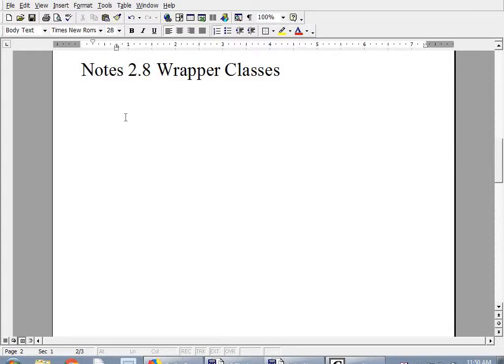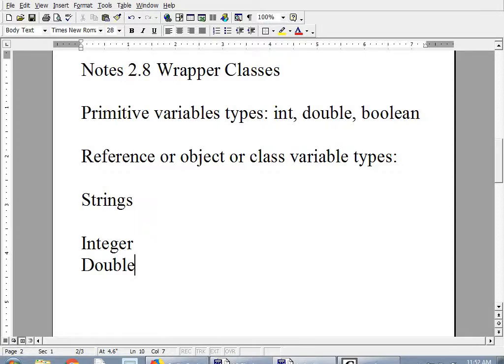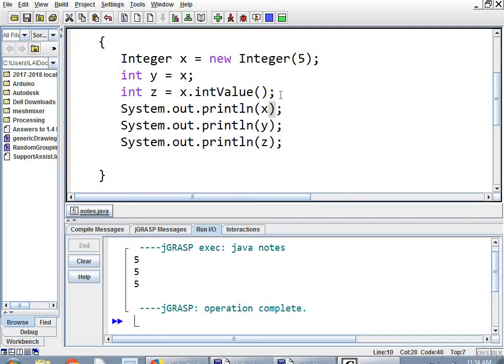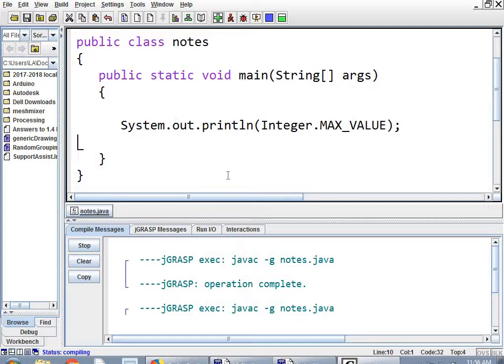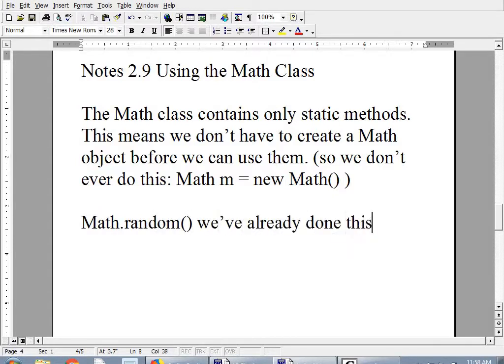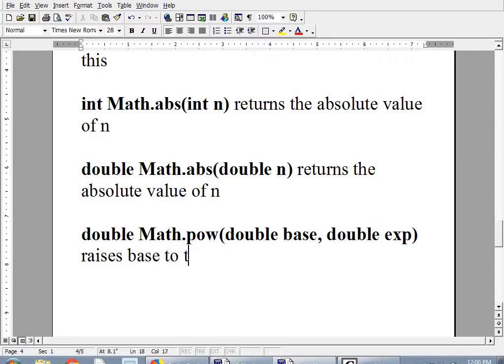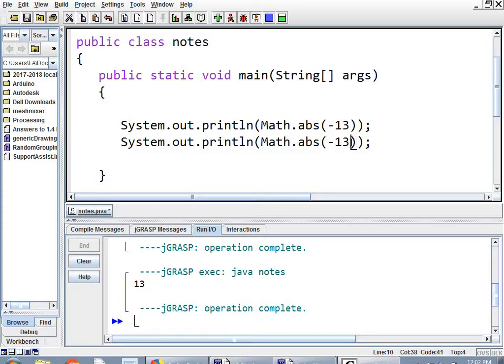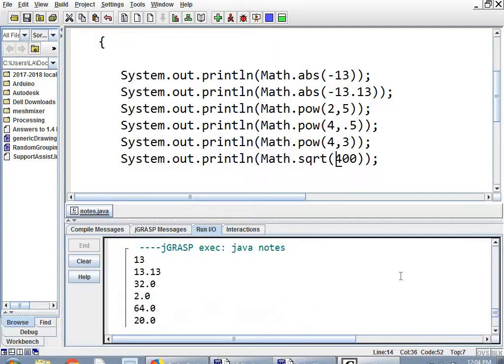013 Notes 2.8 Wrapper classes, & 2.9 Using the Math class